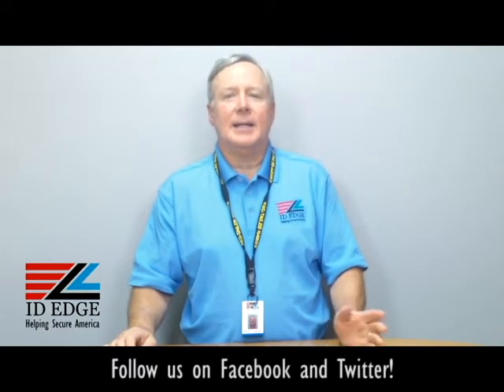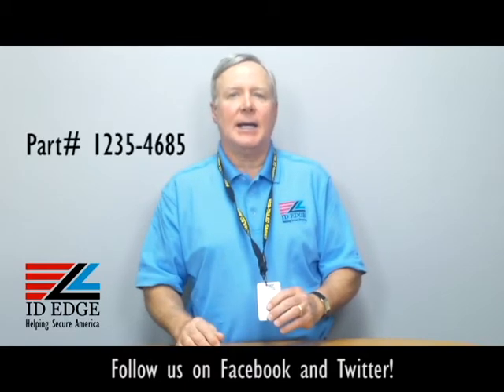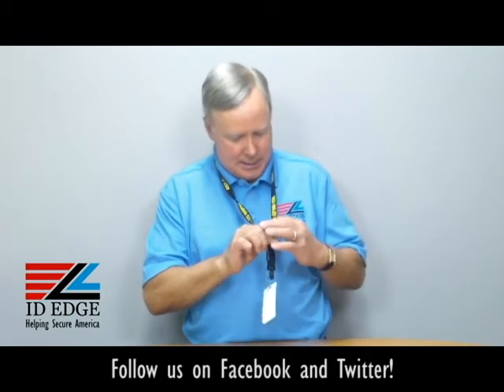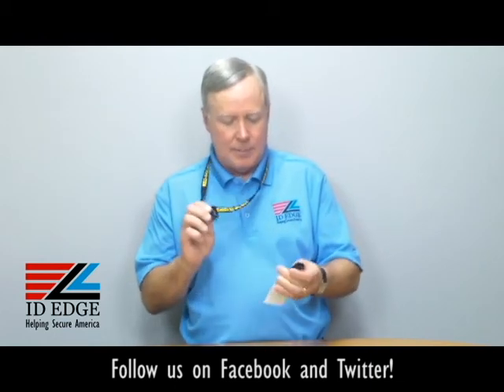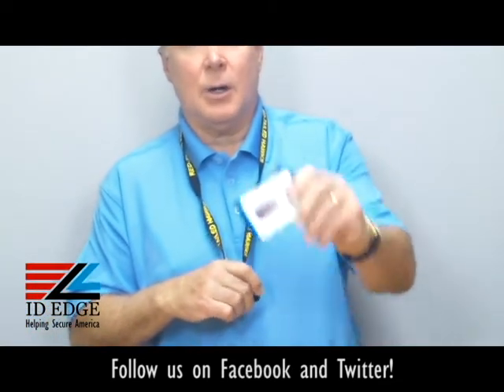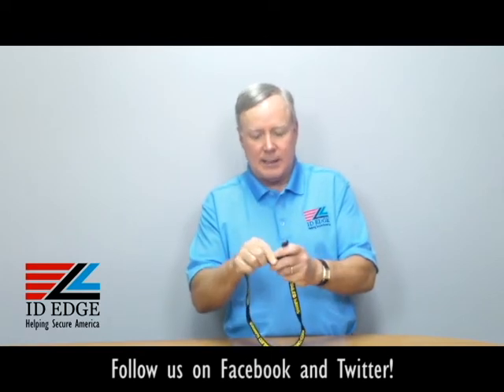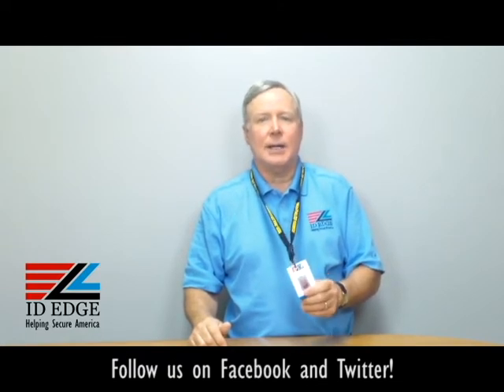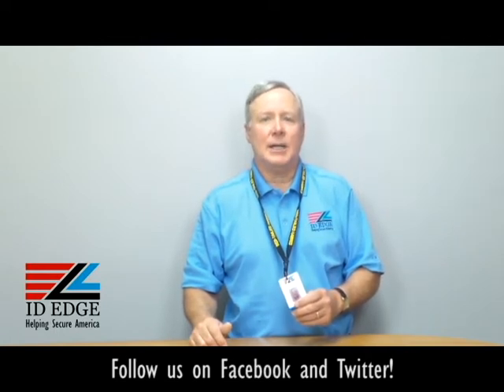Break-Away Lanyard with Detach | Wichita ID Badges | ID Printer Systems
This break-away lanyard is safe and comfortable. It is 5/8" wide and 36" long and is available for custom printing. It features a detach so you can take you ID badge off the lanyard for easy card scanning.